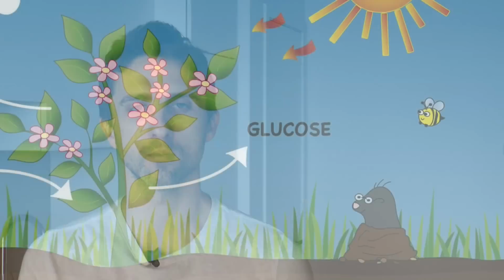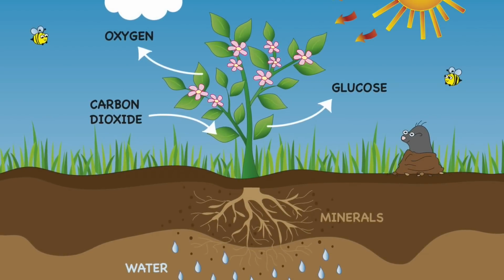Some really interesting information about plant pests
This is part 3 of a 4 parts series. If you want to start from the beginning, you can go

If you want to read the more in-depth article I mentioned in the video about how we can use biology and chemistry to decrease pests in the garden, you can go

And if you want to read more about my online gardening course - The Smiling Gardener Academy - you can go